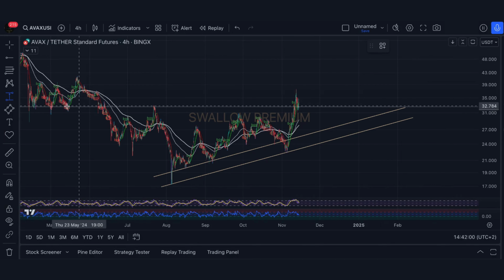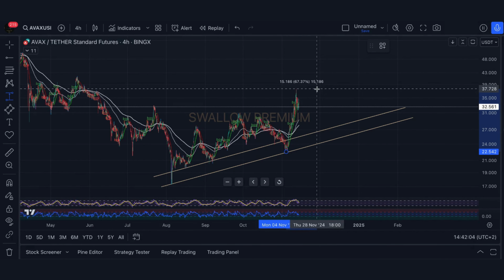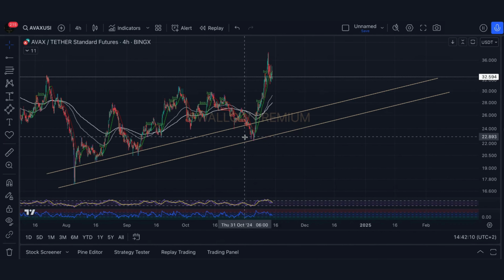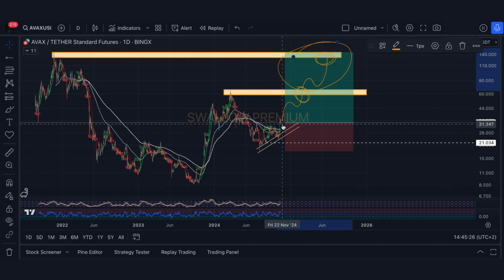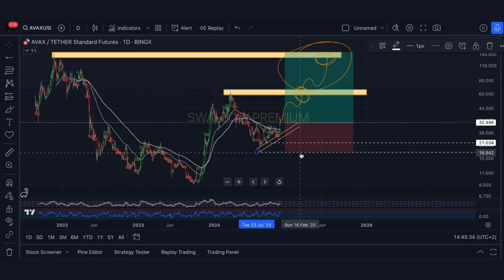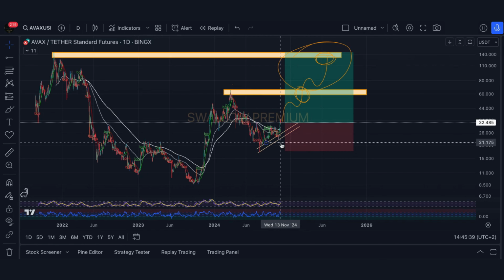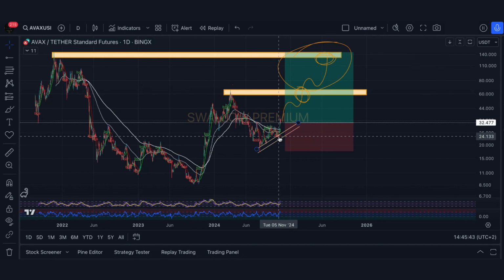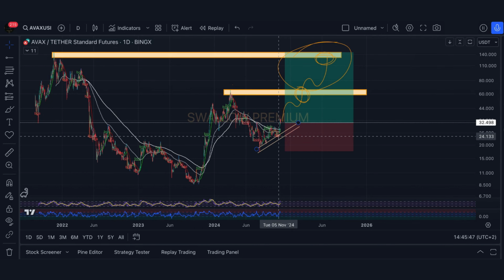Avalanche (AVAX): Possible +350% Profit by 2025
Avalanche has recently pushed off from a bullish trend, showing us a great dominance of buyers. While we are aiming for a good upward movement on a bigger timeframe, we are seeing some possibilities of a slight re-test of lower zones on a smaller timeframe!